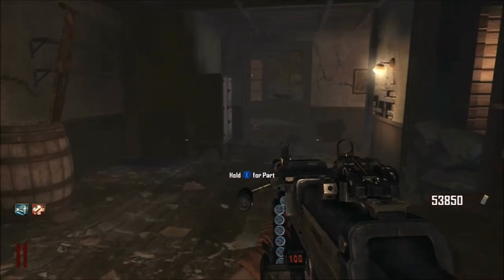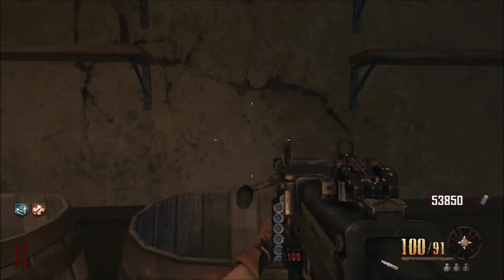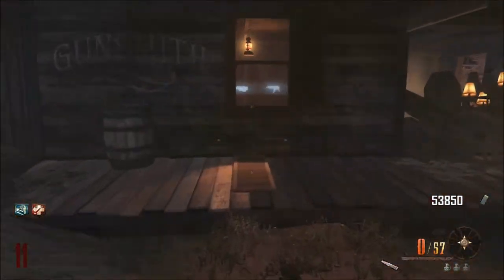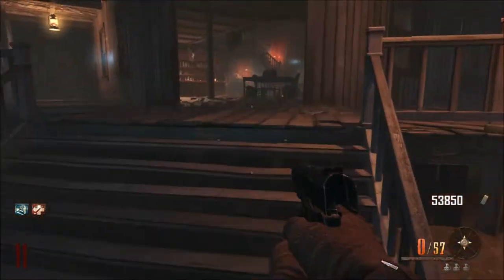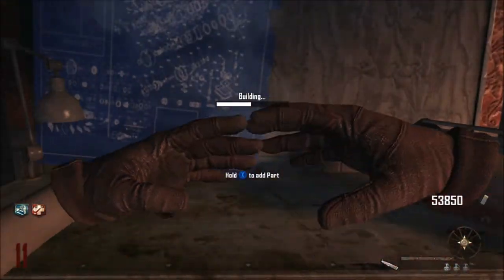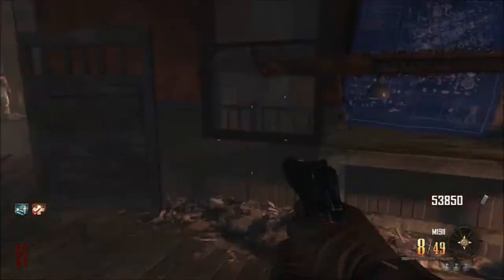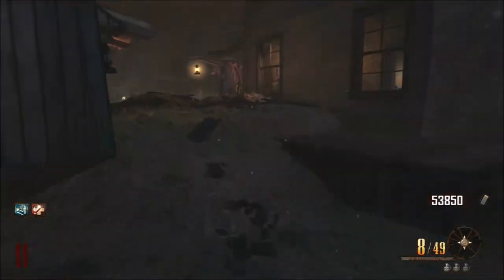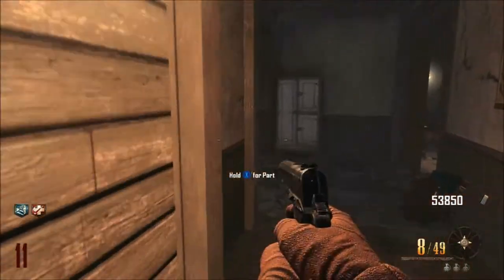Buried - Head Chopper Buildable - Guide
Head Chopper Buildable Tutorial... Enjoy